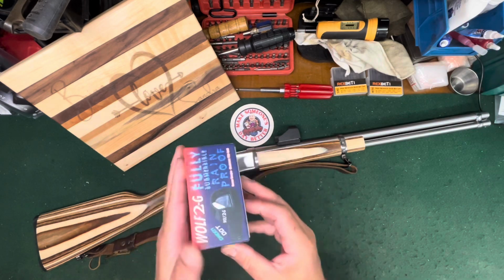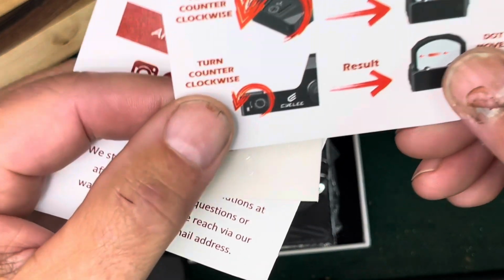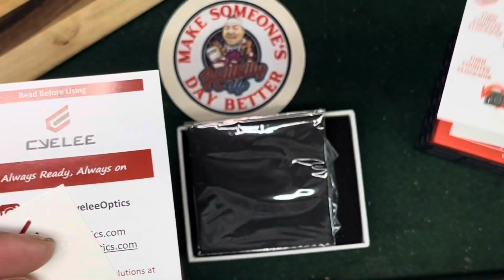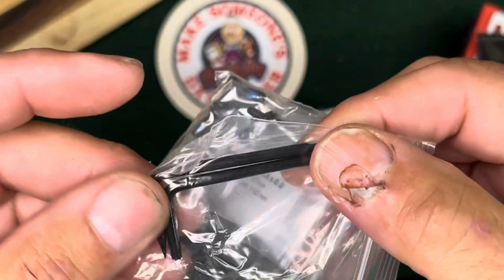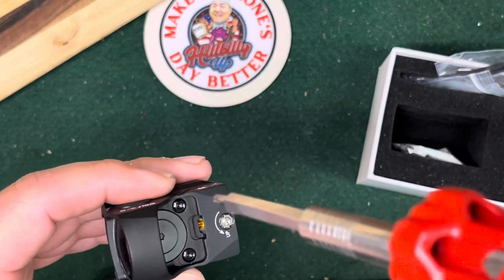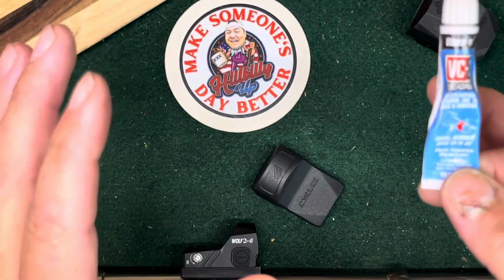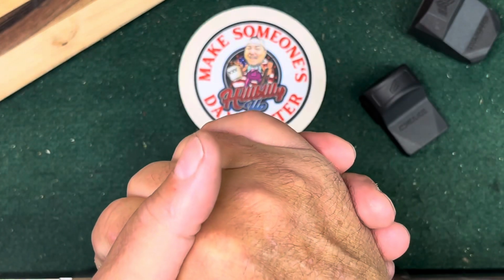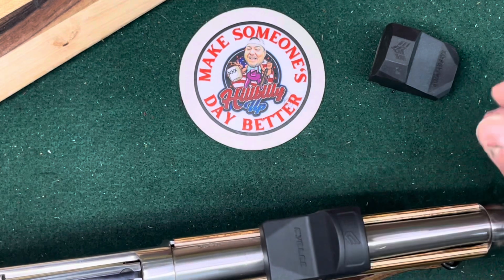Cyelee Wolf 2 on the Rossi 454